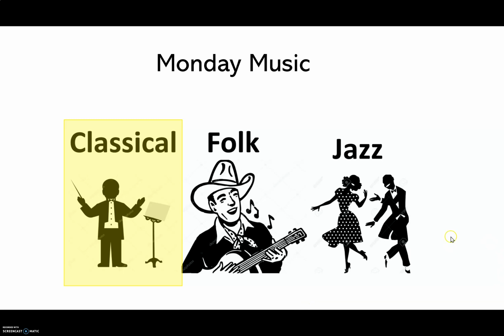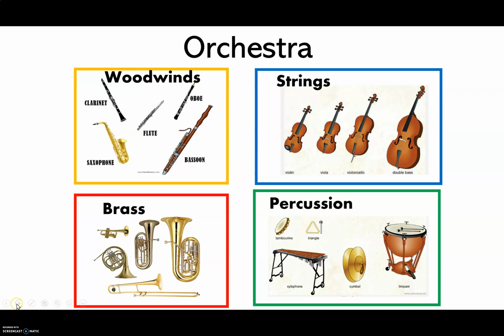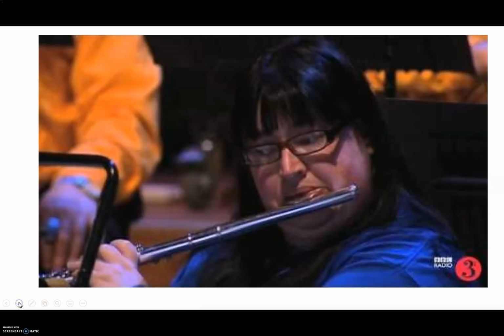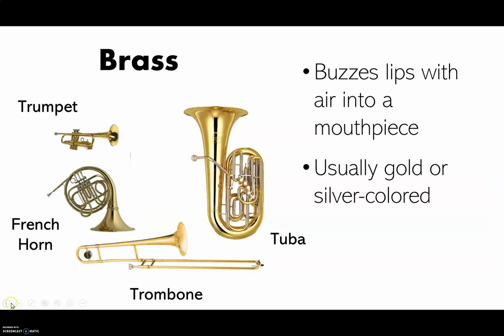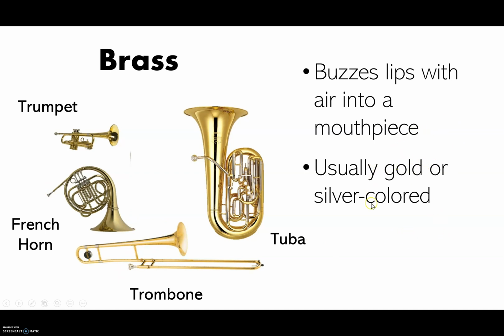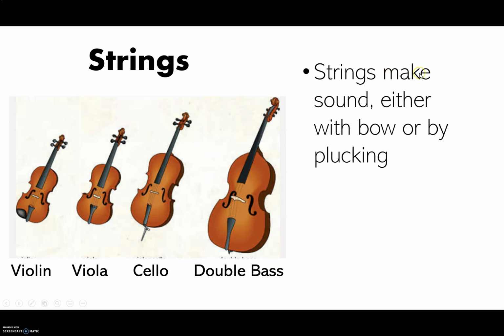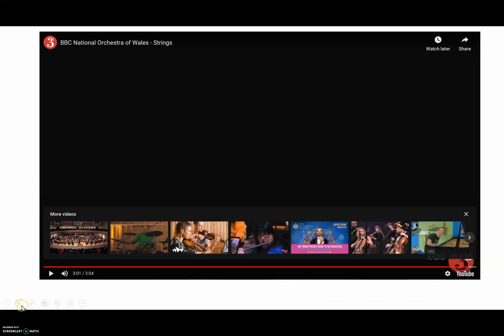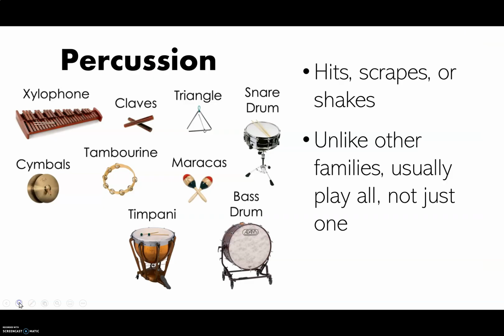Monday Music Week 8